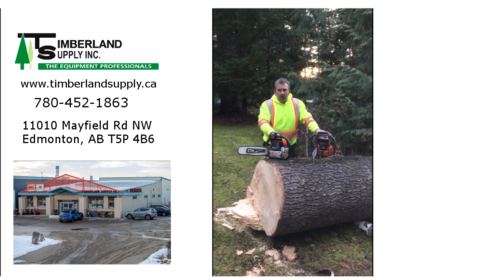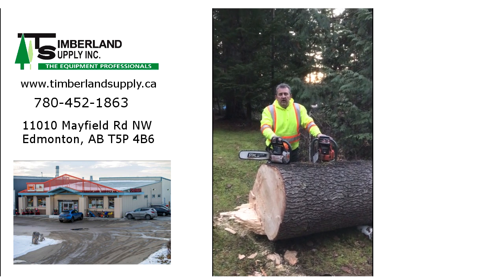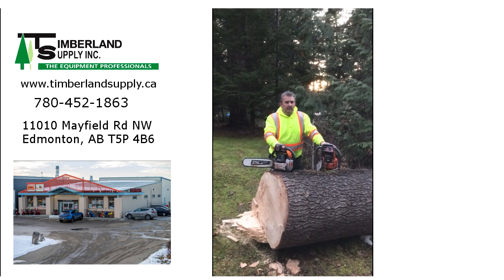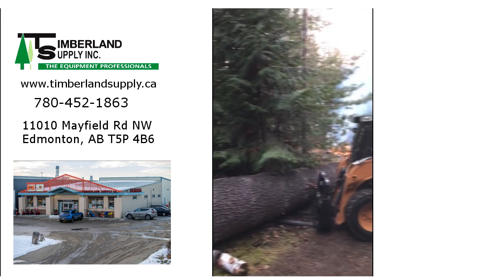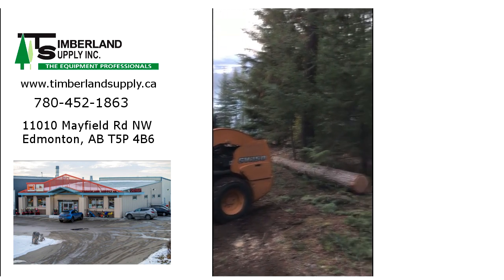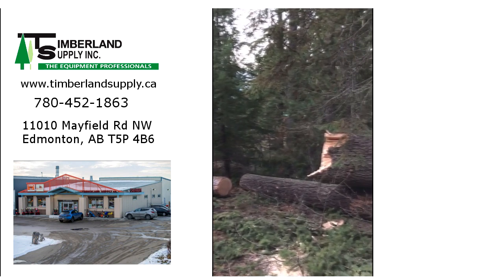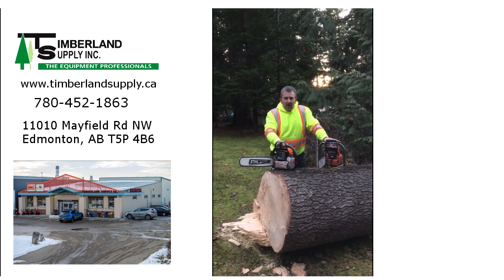Timberland Supply Bakerized Chain Saw Demo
-- Dan Cavani from Timberland Supply demonstrates two chainsaws that have gone through their special performance enhancement process known as "Bakerization".